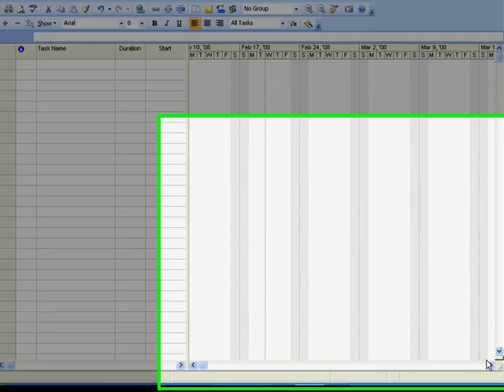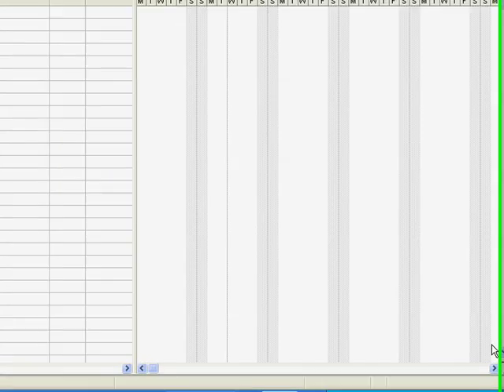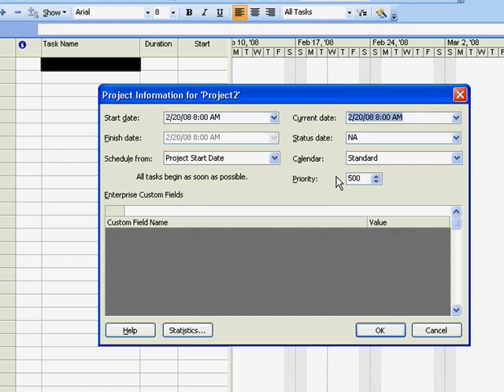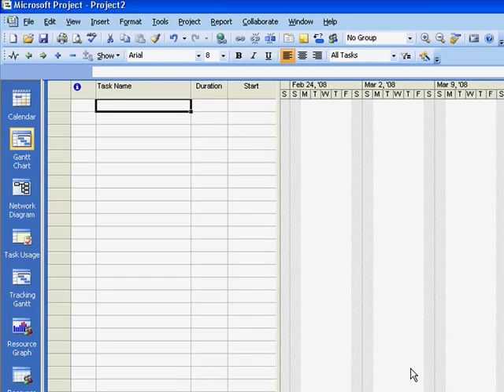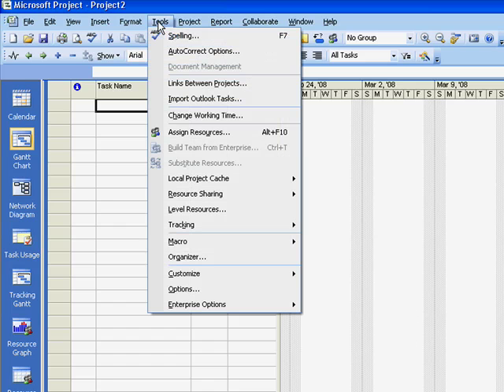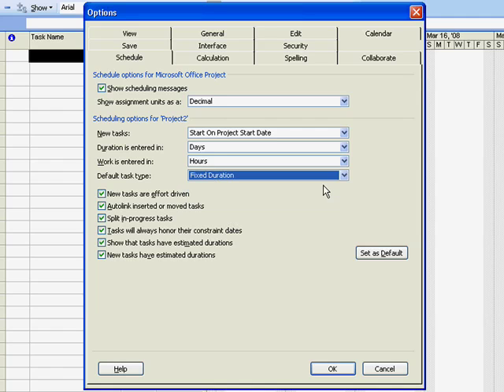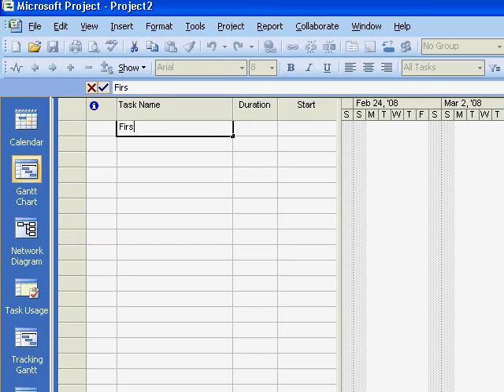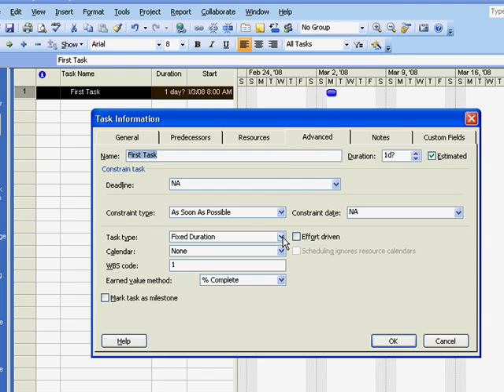Versatile Company Setting Up a Project in MS Project 2007.mov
The Versatile Company will demonstrate how to set up a Project in Microsoft Project 2007.